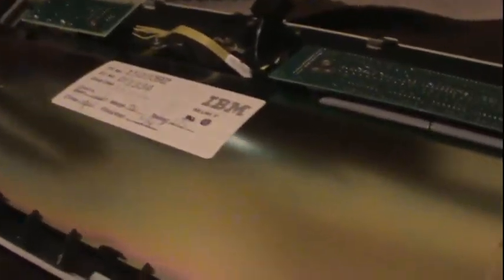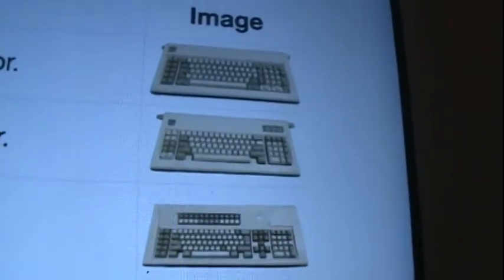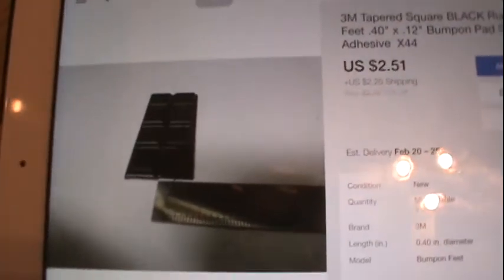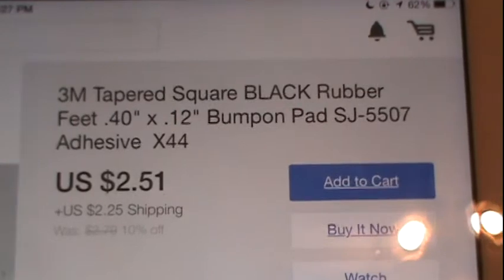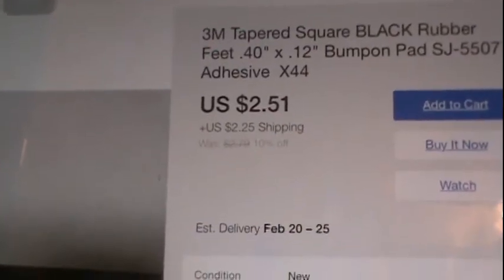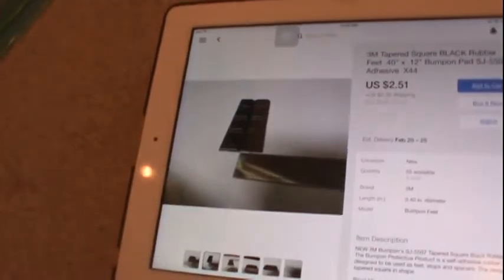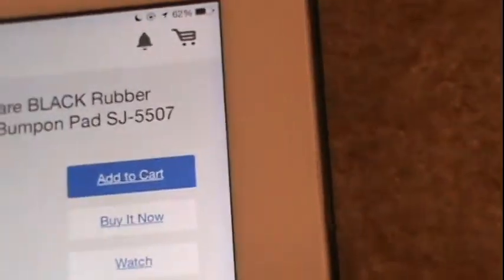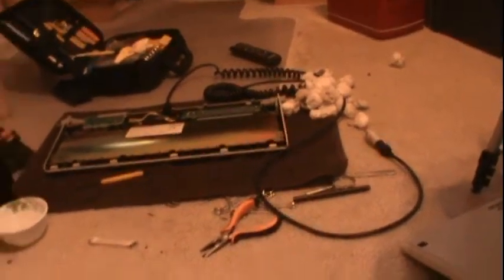IBM Model F Keyboard Restoration: Part 1 - Cleaning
This is part one of my journey to restoring the IBM Model F Keyboard. This is mainly cleaning the keys and the frame/back.